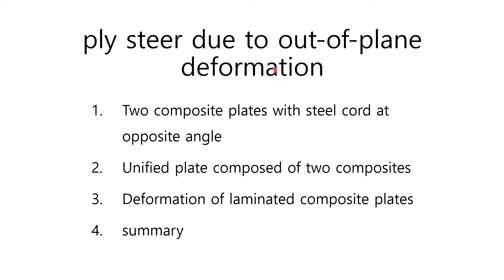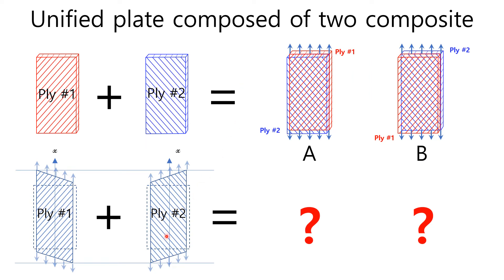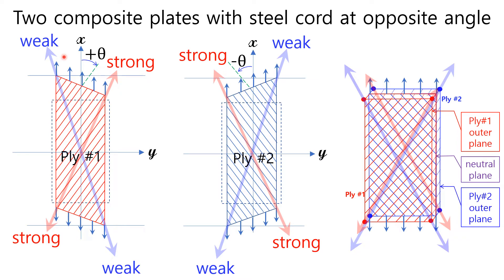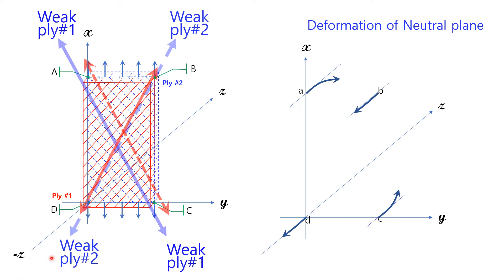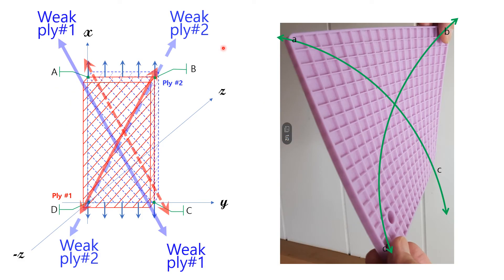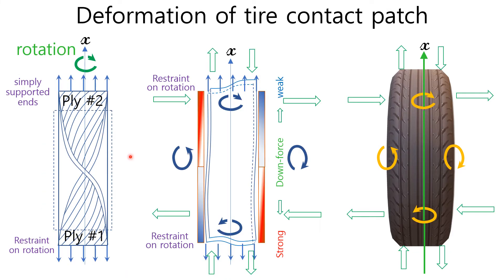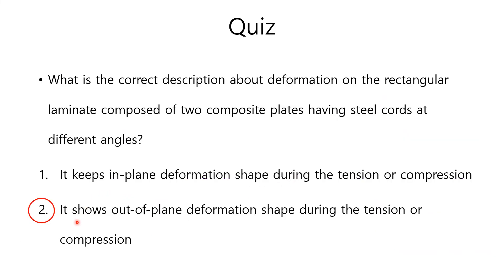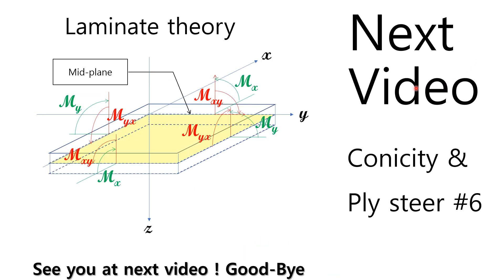E0032 tire conicity & ply steer part 5 - ply steer by out-of-plane stiffness coupling - EulSeoggy Ko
Radial tire has the belts with steel cord at angle. The tire with only two composite plates at plus and minus cord angles have ply steer tendency. about. When they are individually under the tension force, they deformed to the parallelogram shape but with opposite skewed angles.
the strongest stiffness direction is parallel to cord and the weakest stiffness is perpendicular to the cord. Therefore, The diagonal having the smaller angle with steel cord is strong diagonal because the stiffness along that diagonal will be higher compared with that of the other diagonal having the bigger angle.
The neutral plane is defined as the common plane of ply #1 and ply #2 when you glue and put together ply#1 and Ply#2 to make them unified one plate. This type of unified plate is called laminate composite plate. Every point of the neutral plane of ply #1 and ply #2 must show the same displacement. On the other hand, weak line on the outer surface of ply #1 must get longer than strong line on the outer surface of ply #2. similarly, weak line of ply #2 must get longer than strong line of ply #1. These two conditions cannot be satisfied in the in-plane deformation. Therefore, there should be out-of-plane deformation to satisfy the conditions above mentioned.
When this laminate plate is loaded with tension force at both simply supported ends, both ends will rotate opposite to each other. The laminate composite plate shows twisting behavior. the bigger the tension increases, the wider the twisting angle does.
For the ply steer tire, belts have already been twisted. In the tire contact patch belts are forced to be flattened and all the moments and forces are produced. Upper left and lower right region have the strongest downforce and upper right and lower left region have the weakest downforce or vice versa because of twisting behavior above mentioned. Longitudinal and lateral forces are also produced in the tire contact patch.
For the no ply steer tire, tire belt curvatures in the non-contact patch are constant along every longitudinal and lateral plane. Therefore, moving direction of tire coincide with that of tire longitudinal center line in the tire contact patch.
However, for the ply steer tire, tire belt curvatures become at angle. All the curvatures don’t coincide with longitudinal or lateral axes. Therefore, tire deformation behavior becomes twisted shape. Consequently, the ply steer forces on the tire contact patch are produced during the shape shift from twisted to flattened one. Therefore, moving direction of tire doesn’t coincide with the tire longitudinal center line. This explains the ply steer due to out-of-plane deformation of tire belts and also explains the coupling stiffness between the stretching and twisting, or also stretching and bending.